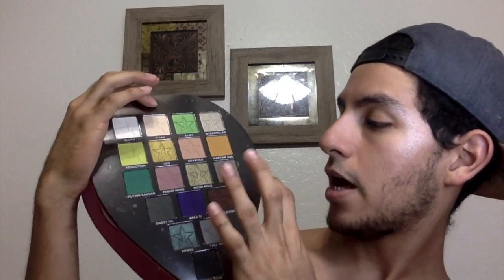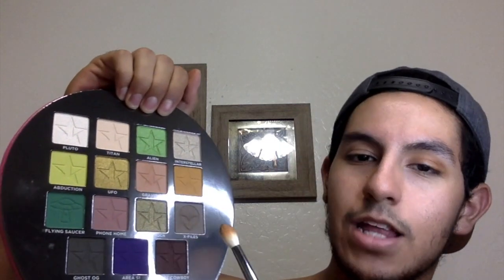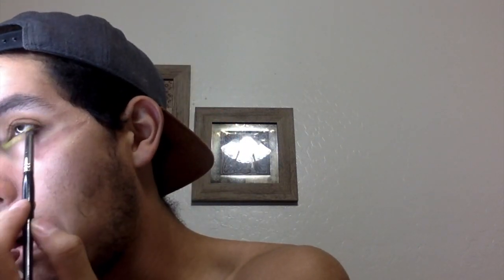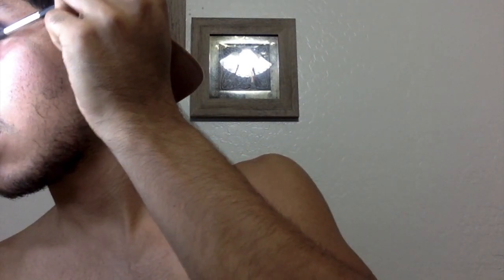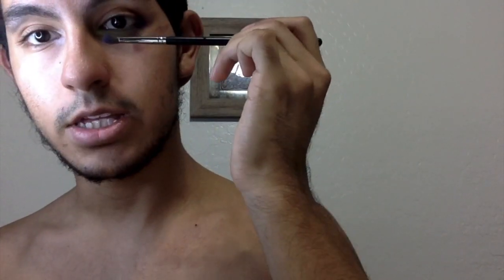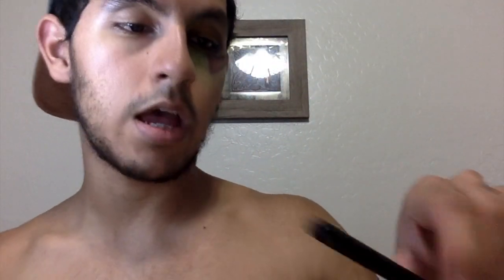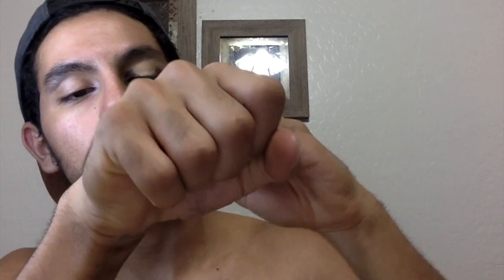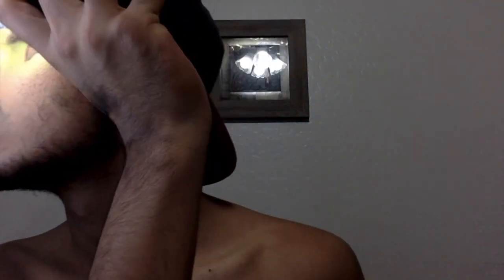Jeffree Star Cosmetics: Alien Palette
my first plaette ever!!! I did unedited video so you guys can see the truth. I am going to use every eyeshadow!